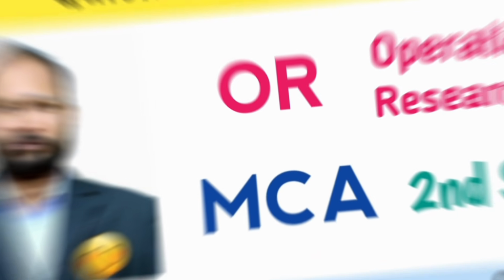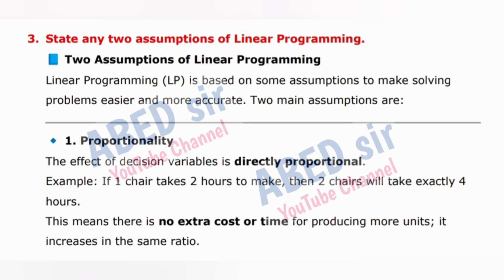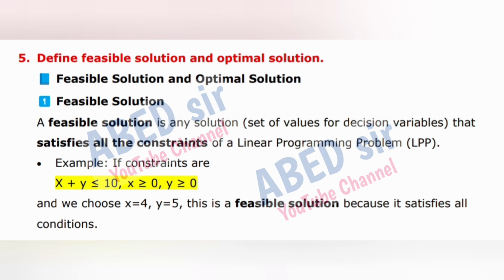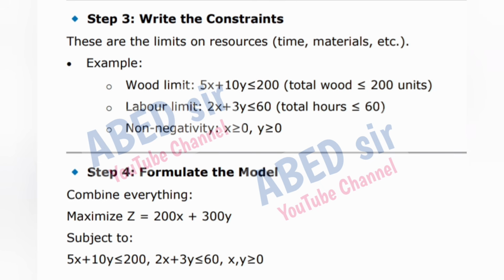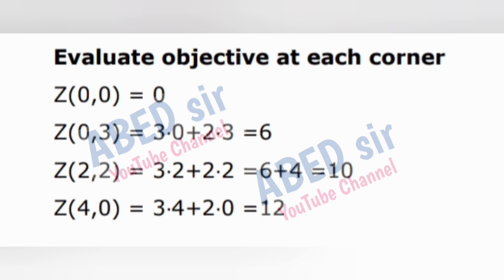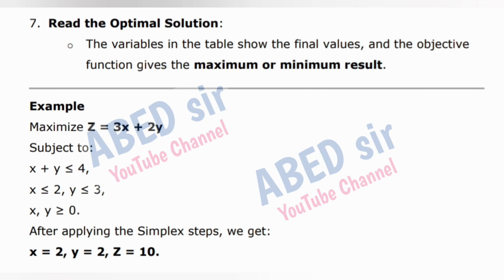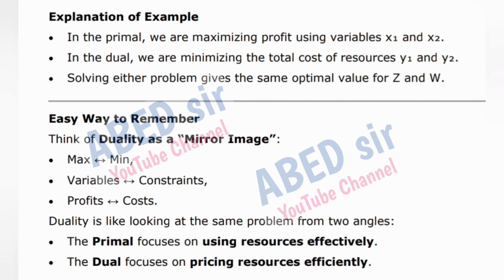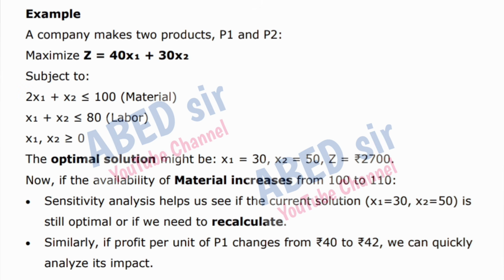Operations Research Unit 1 Quick Revision MCA 2nd Semester II Sem OR OU KU TU PU MGU SU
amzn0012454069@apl